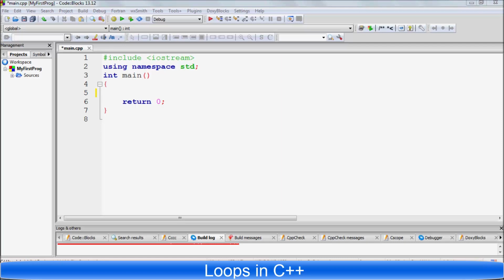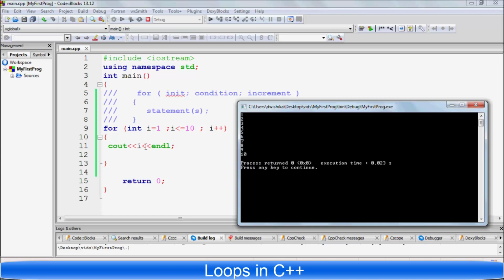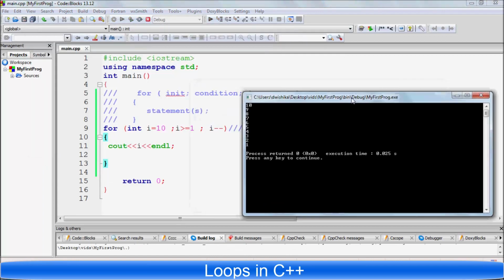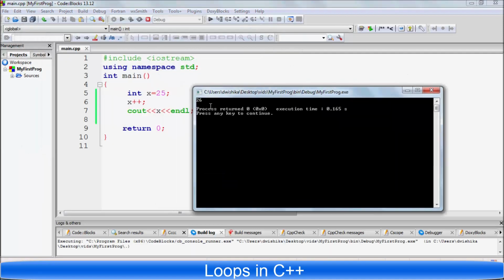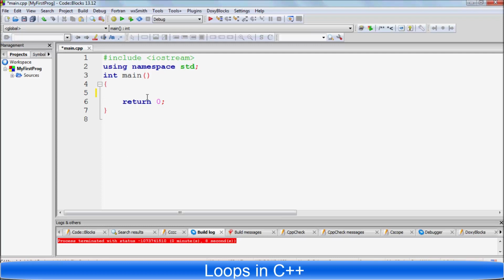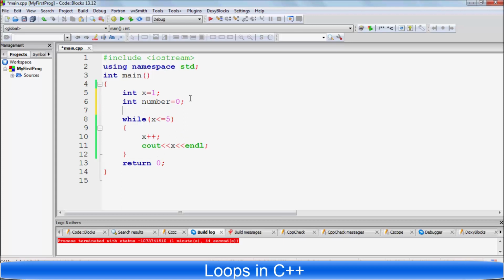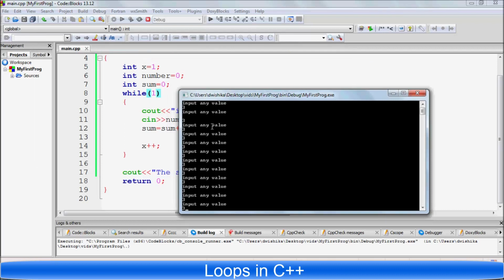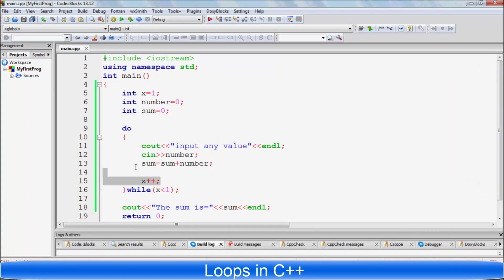Loops in C++ | For, While, and Do While Loops in C++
In this Video We are going to see how to use Loops in C++. We will see How to use For, While, and Do While Loops in C++.